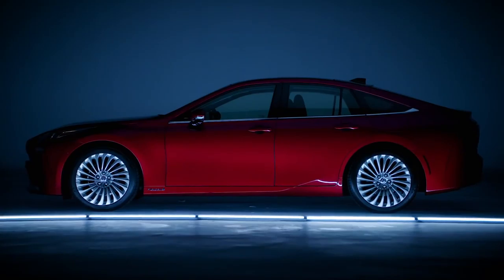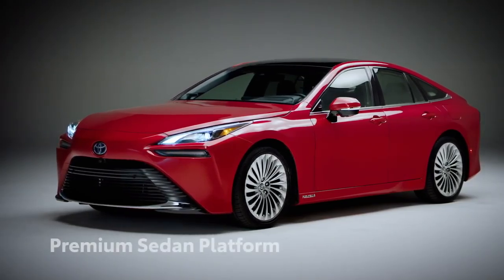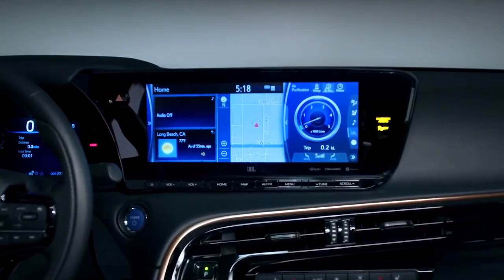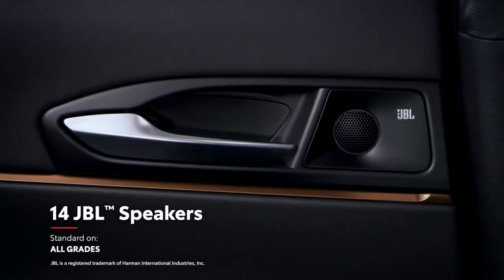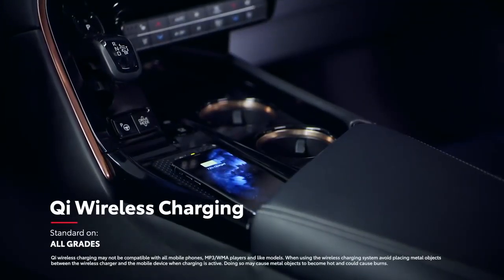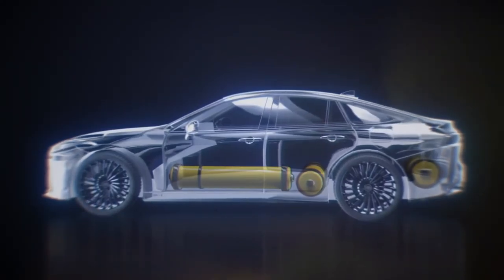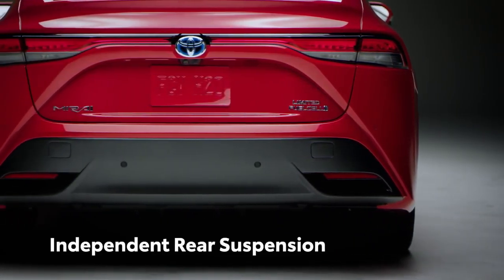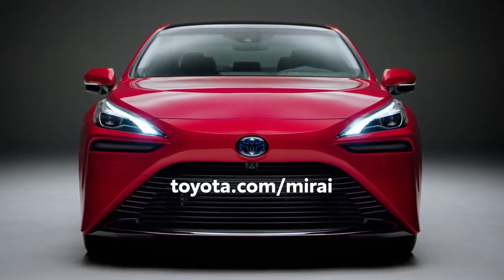2021 Toyota Mirai First Look & Overview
The #2021 Toyota Mirai is a fuel cell electric vehicle (FCEV) and the company’s newest flagship sedan. It won’t cost anything to refuel for about three years and the only emissions are water molecules. On top of that, it’s based on the same refined platform as the Lexus LS large luxury sedan. These are the considerable upsides.

Sadly, the new Mirai is only available in California and Hawaii right now. That’s because this car needs hydrogen to run and most of the few refueling stations are in the Golden State, with one on the island of Oahu.

“Mirai” means “future” in Japanese, a fitting name in light of the fact that hydrogen-fueled vehicles are considered the next step in personal transportation beyond hybrids and battery-powered cars. But plans to expand the supply infrastructure did not progress much in 2020. We could be looking at 2030 before there’s a decent network.